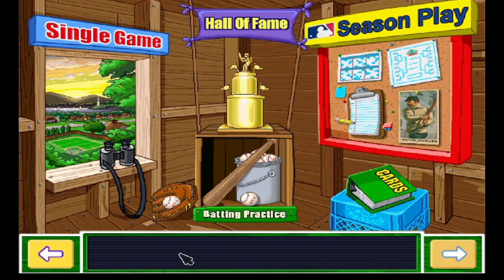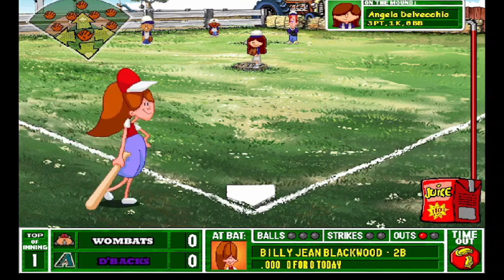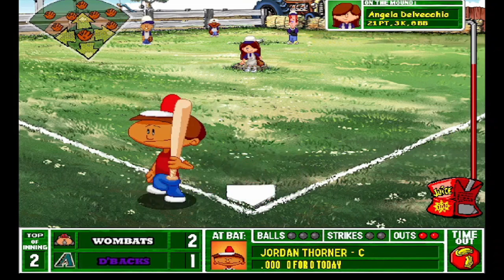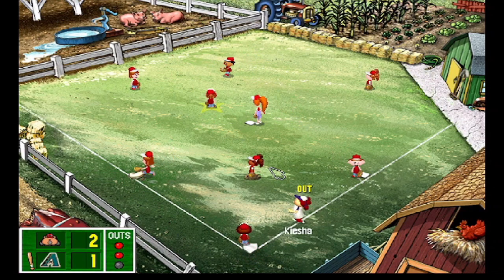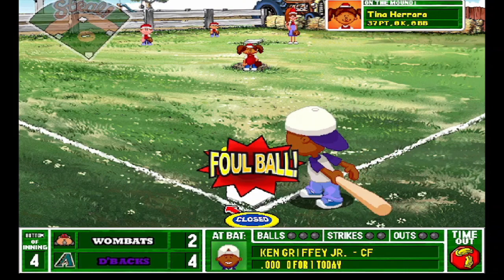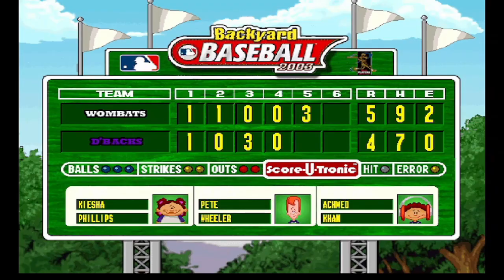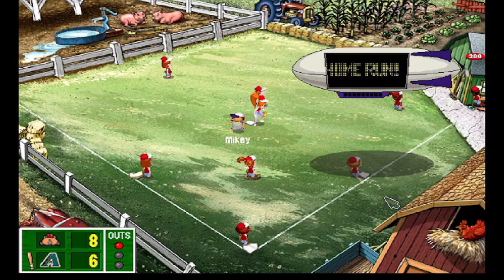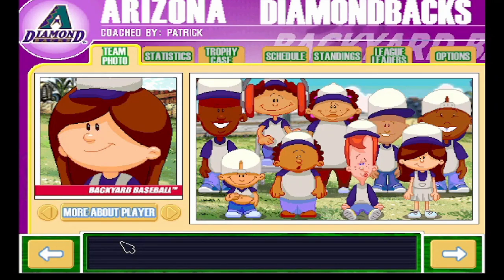Our first game is a barn burner! | Backyard Baseball 2003 | Game 1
The Diamondbacks kick off a new season at home against the Wombats!

Tune in to BLSG weekly to catch new episodes of our season playthrough on Backyard Baseball 2003 and see how we do in the toughest league on earth!